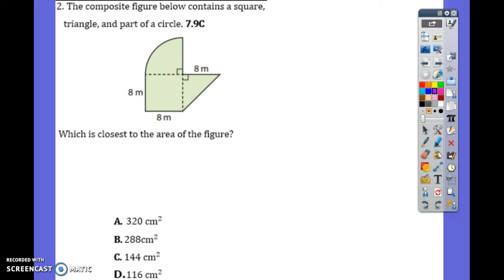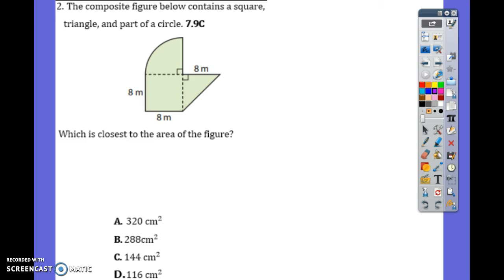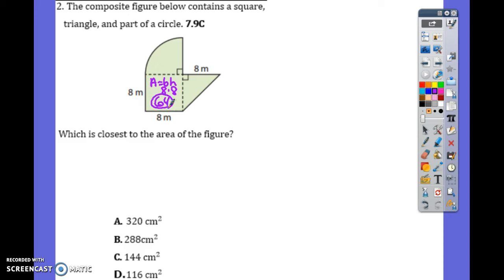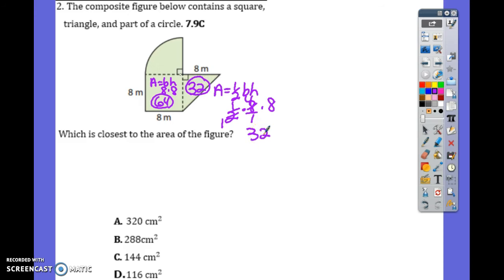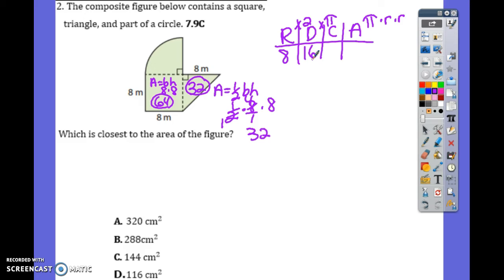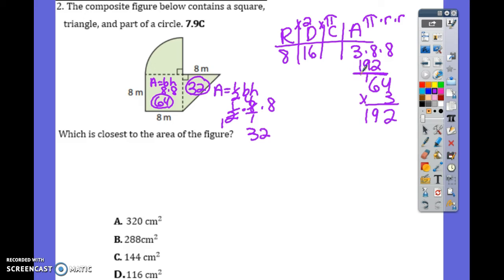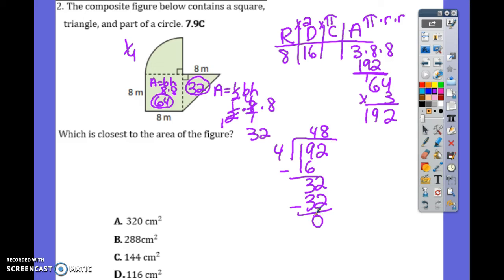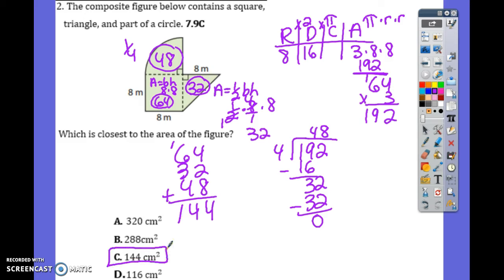Area and Volume Review #2